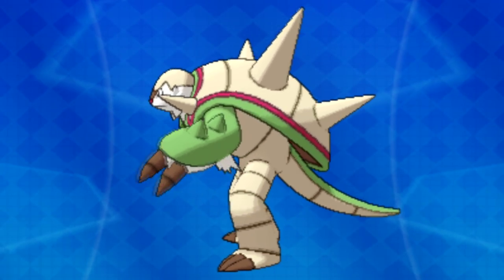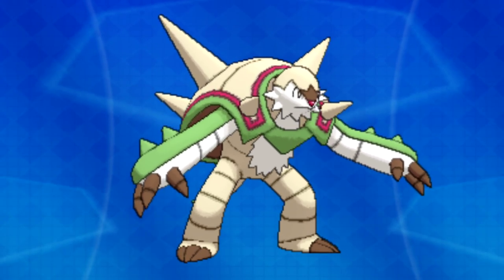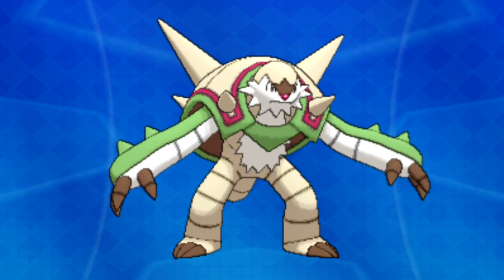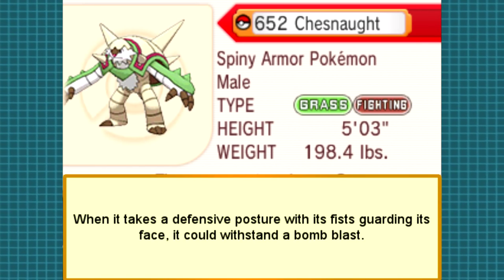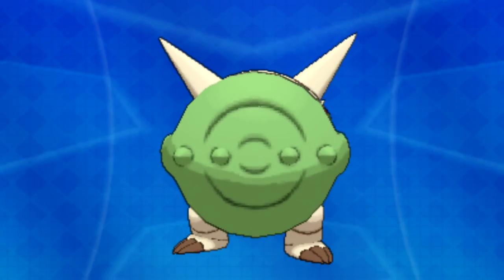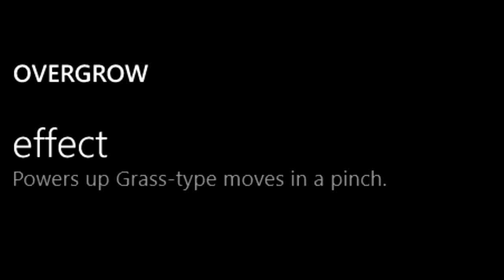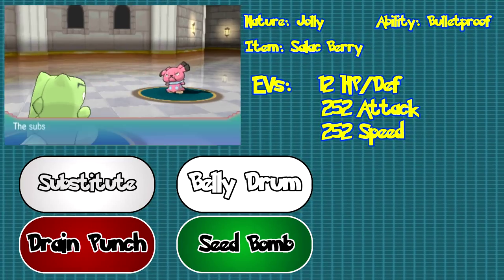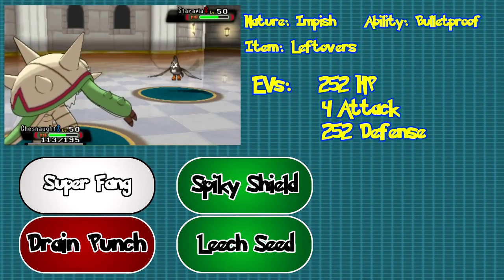Pokéology! Chesnaught! Episode 15!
Hello Trainers! Pokéology is back and here to stay! Learn more about Chesnaught right here including what it eats, how it survives, and How to use it in battle!